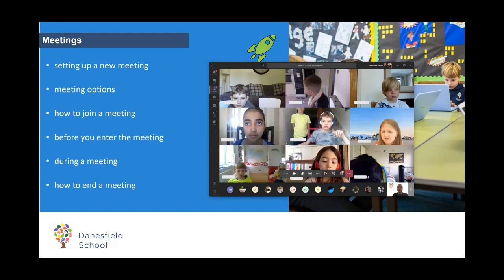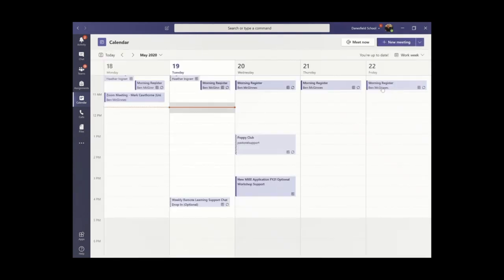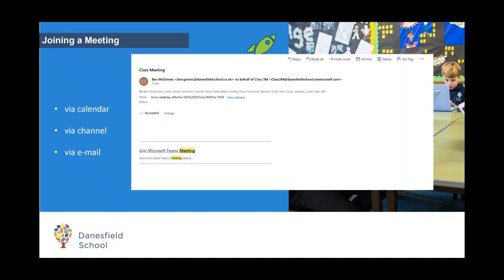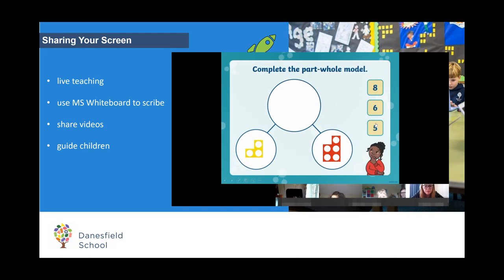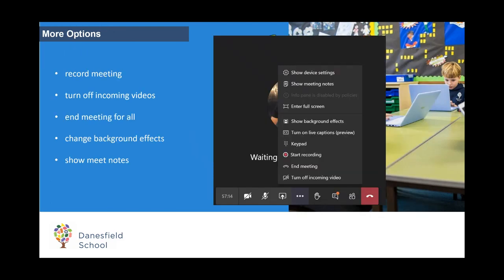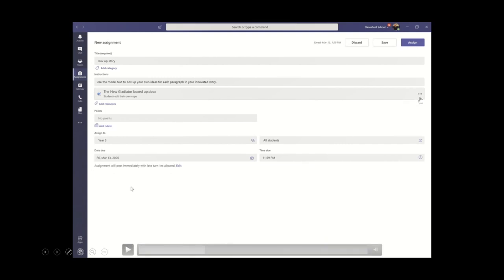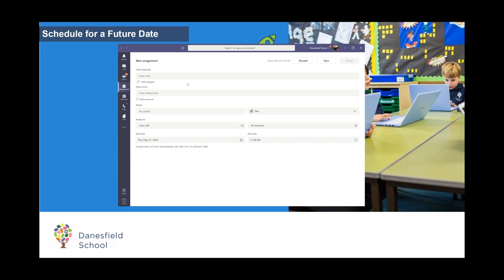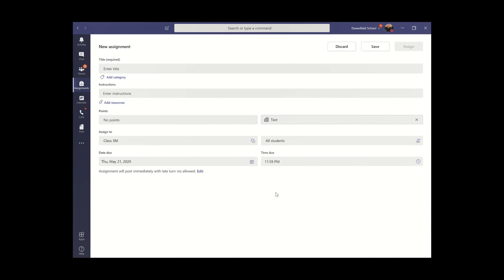Webinar - Effective Teaching using Meetings and Assignments